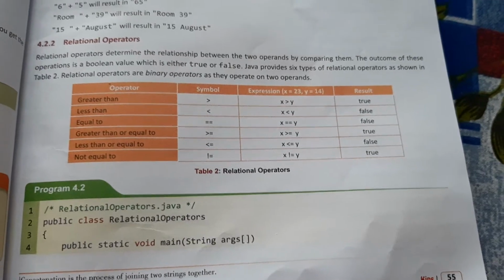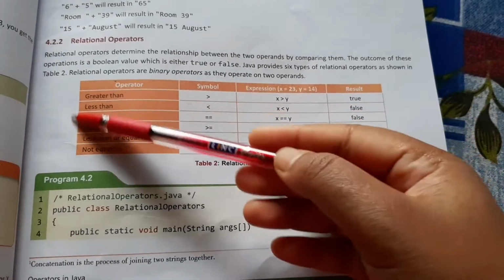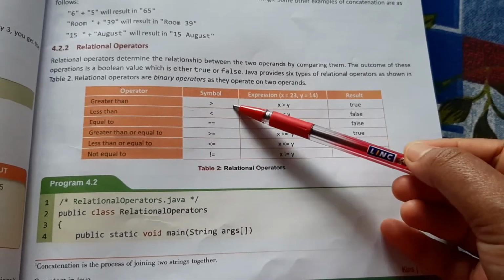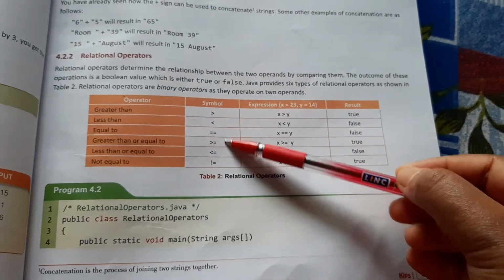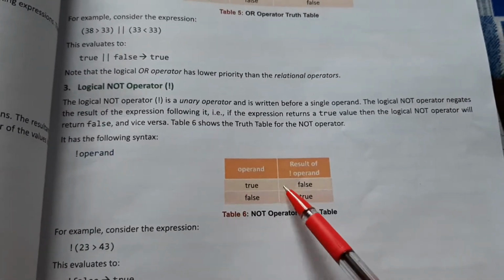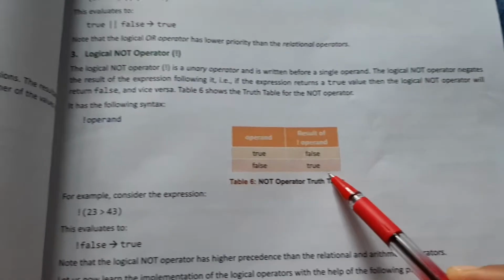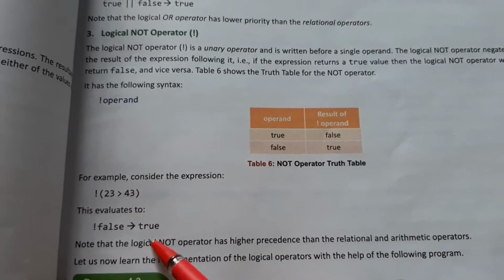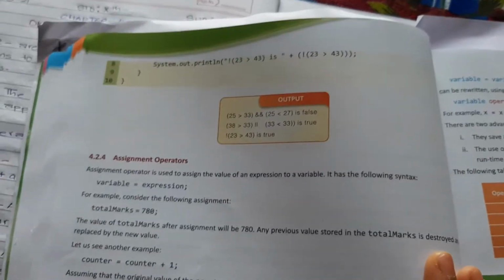Types of logical , relational and increment decrement operators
Operators with example